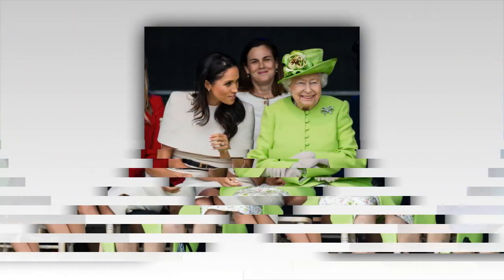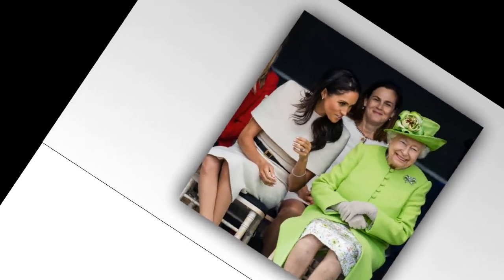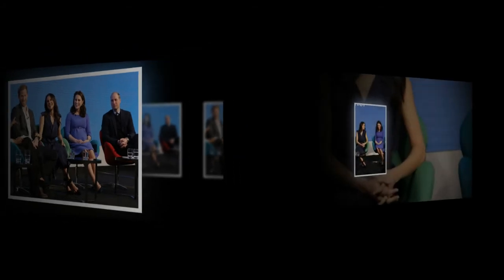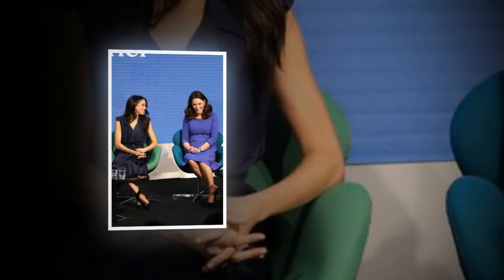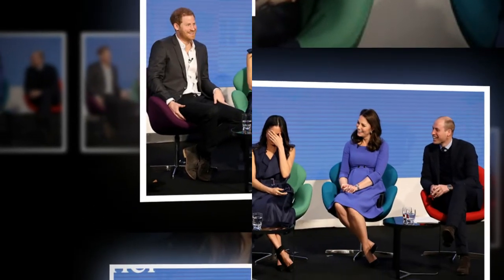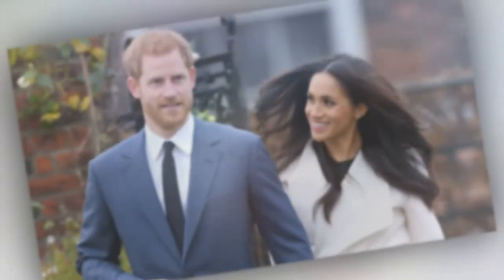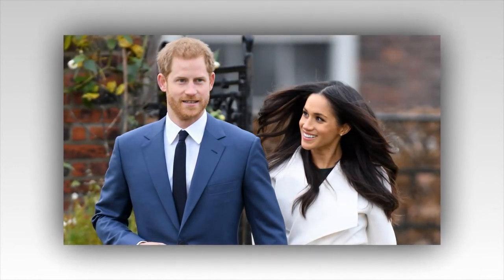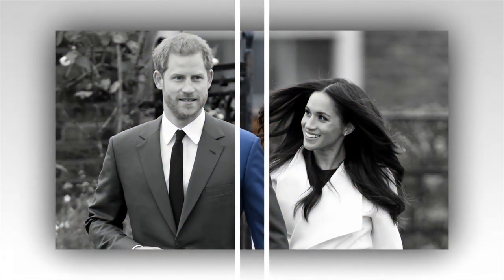Meghan Markle Has Already Mastered the ''Duchess Slant'' Just Like Sister in Law Kate Middleton